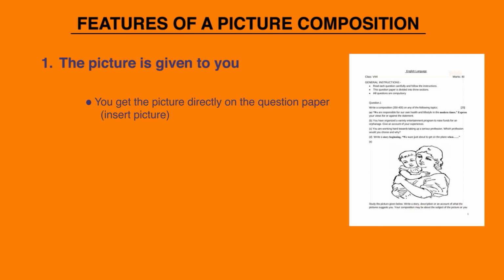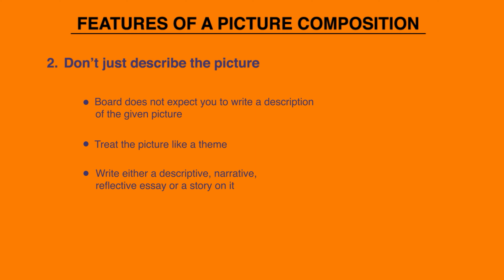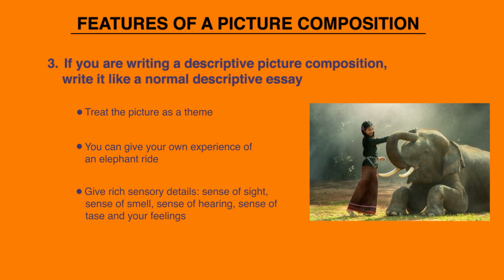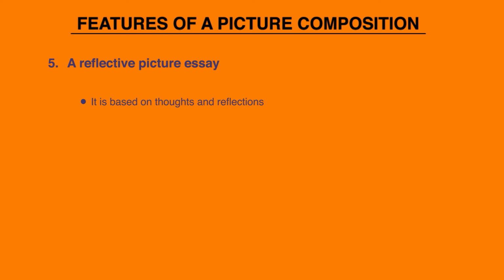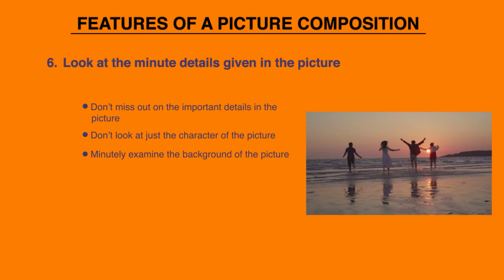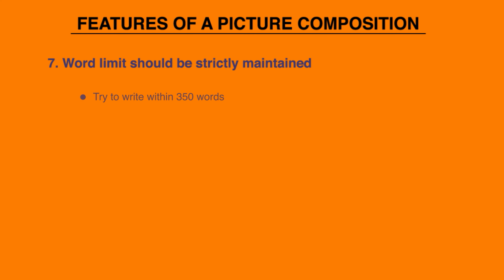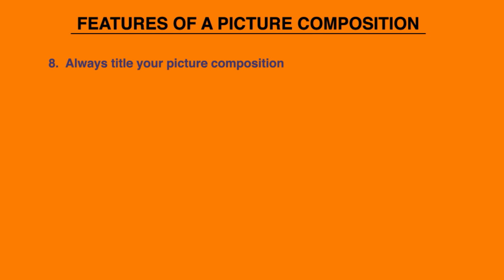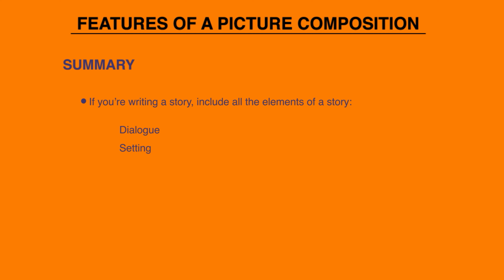Features Of A Picture Composition